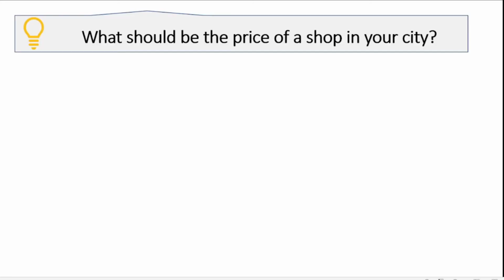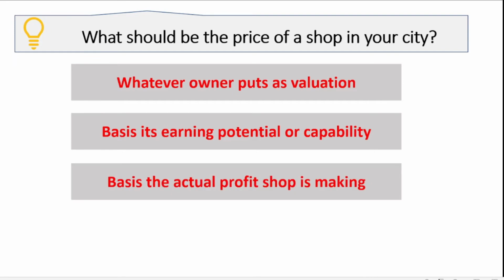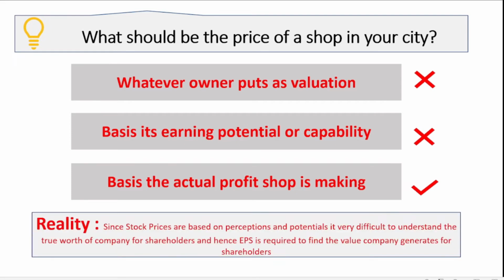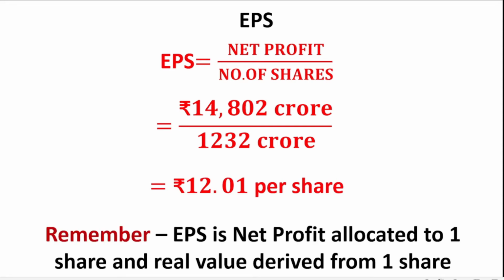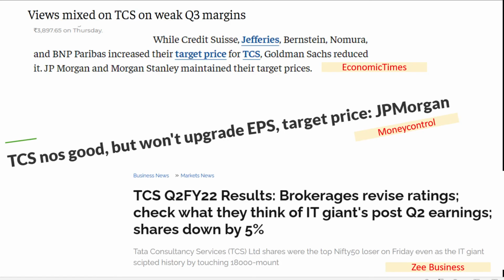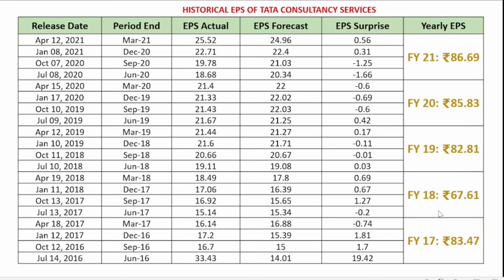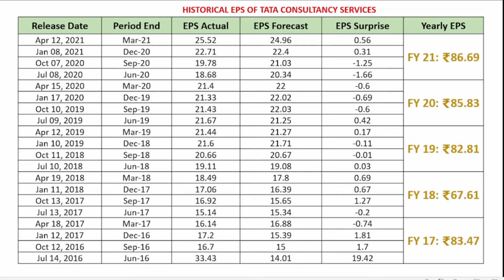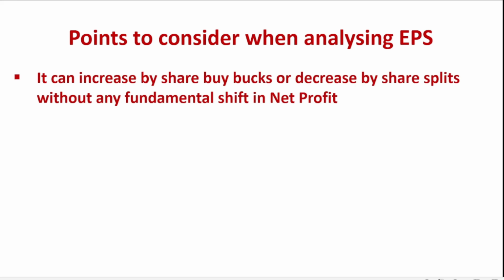What is EPS? | Easily understand Earning Per Share of a Company | Stock Market Fundamentals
In this video I have explained that what is real meaning of EPS and its importance in analysis of any business. EPS provides insights to understand the fundamentals and performance of company and its management. We should avoid investing in companies with low EPS as low EPS means company don’t generate much profit per share

Please watch this video till the end to have a holistic understanding

0:00 Why EPS is important?
01:40 What is EPS?
02:49 Example of EPS
04:00 How Buyback impact EPS
04:43 Key Points on EPS